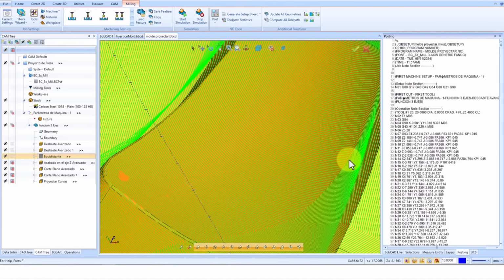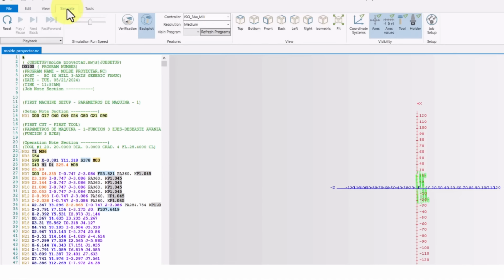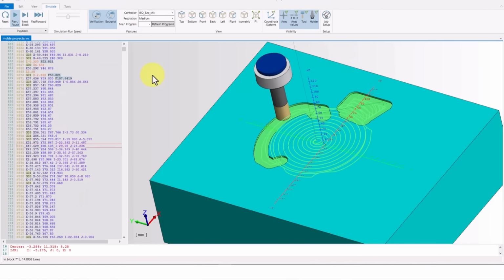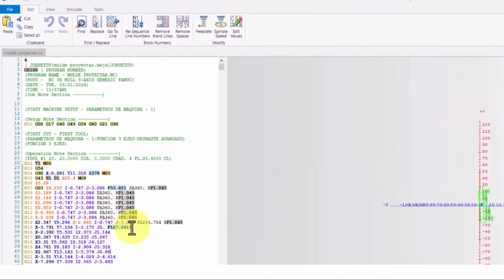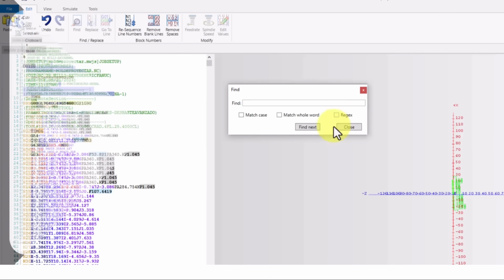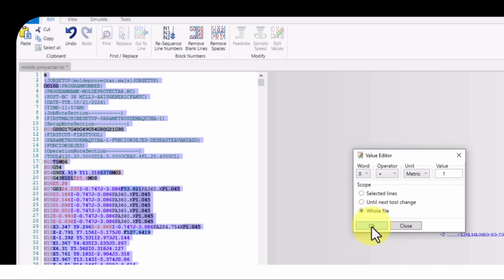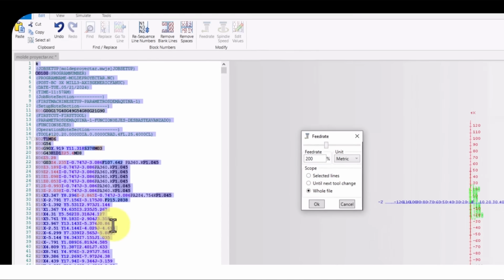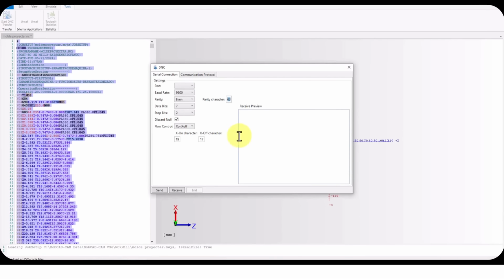5 Things you Probably didn't know about our NC Editor PRO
BobCAD CAM presents a comprehensive guide on NC Editor Pro, highlighting five key features. The video delves into simulation, back plotting, header setup, and understanding and optimizing G code. It also explores finding and replacing code, modifying values, and adjusting feed rates and spindle speeds. DNC transfer via RS 32 cable for machines with memory restrictions is also discussed.